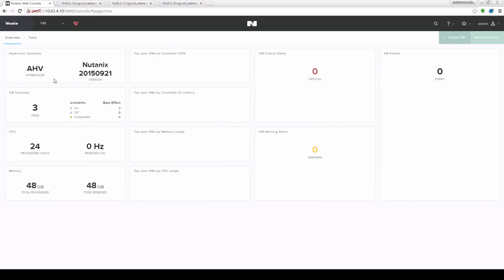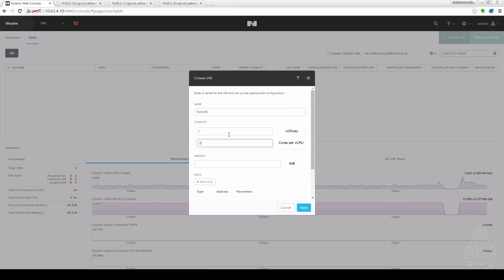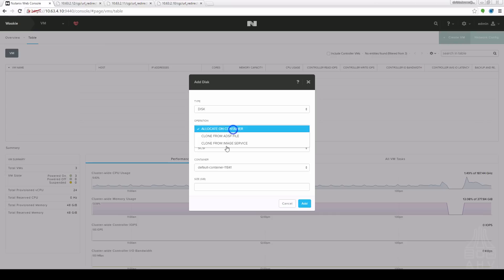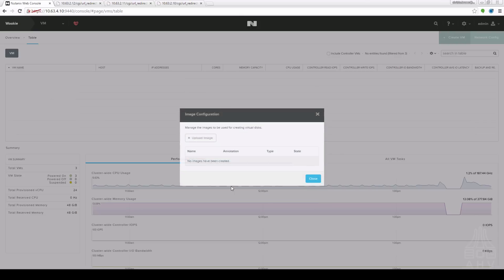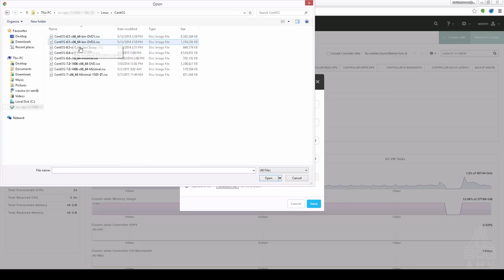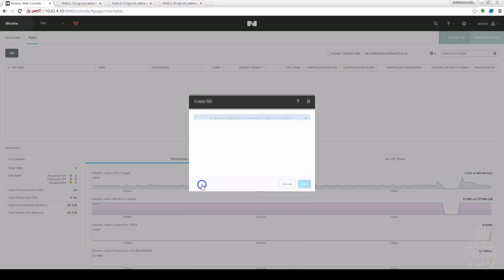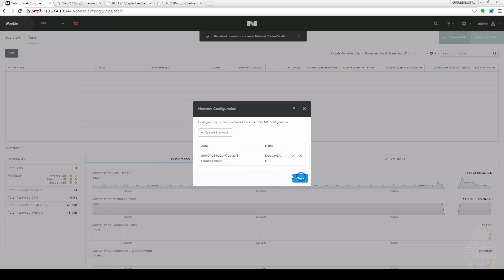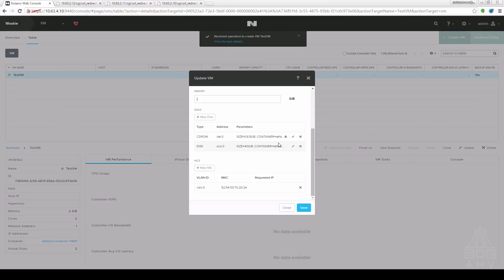Tech TopX: Creating a VM in AHV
Looking to create a new virtual machine on your Nutanix Cluster? Chris Brown walks you through the process for creating new VMs in AHV.